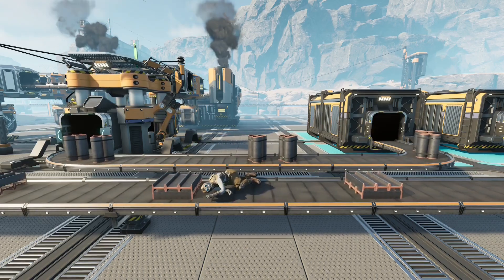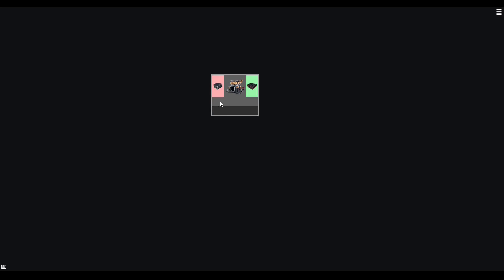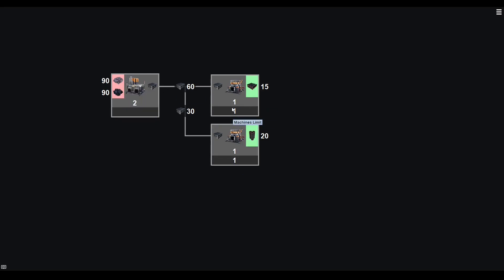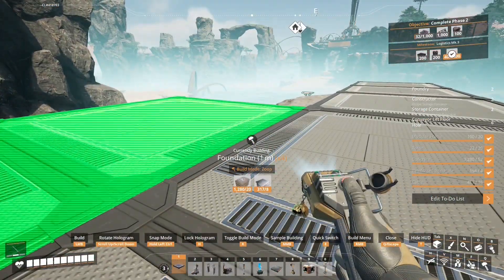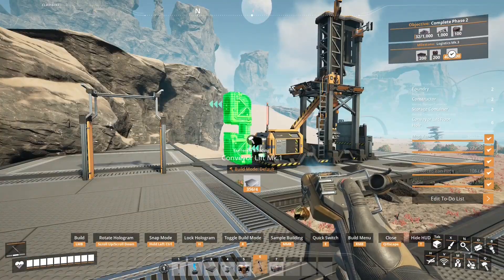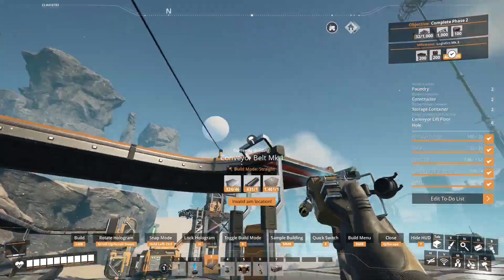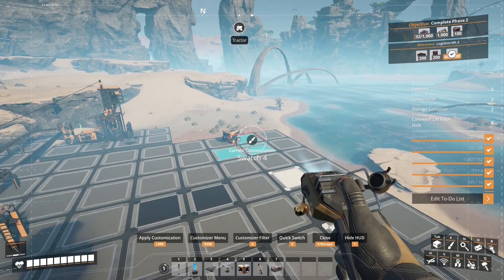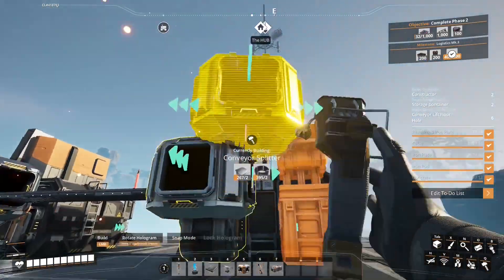First Steel Factory for Satisfactory 1.1 — enough beams and pipes to unlock Phase 2 tiers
In this video, we’re building a basic steel production line in Satisfactory Update 1.1 — just enough to unlock blueprint designers, electric transmission, and the last two parts for the space elevator to complete Phase 2.

We’ll go step-by-step from pulling iron ore and coal from nearby pure nodes to setting up Foundries, Constructors, belt layouts, mergers, splitters, and storage. I’ll walk you through the math behind balancing steel beams and steel pipes using a smart recycling loop.

This layout is compact, efficient, and perfect for early steel production without overbuilding.

0:00 Intro
0:15 What We’re Building & Why
1:26 Connecting iron & coal
3:02 Placing our machines
4:18 How to balance the ingots
6:01 Getting it started
6:40 outro

🎮 Game: Satisfactory (Update 1.1)
🔧 Factory Type: Basic Steel Production
🗺️ Region: Rocky Desert
🛠️ Output: 20 Beams/min + 15 Pipes/min